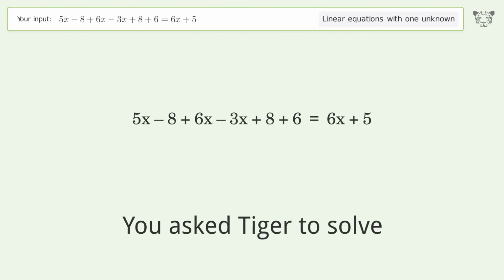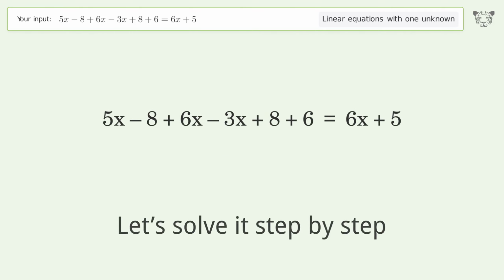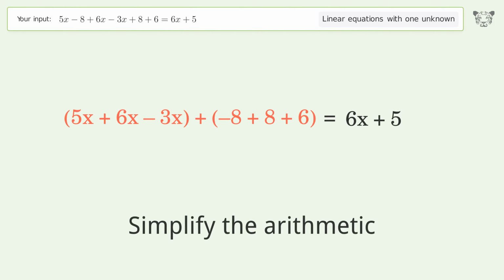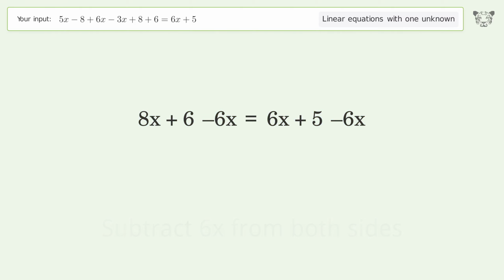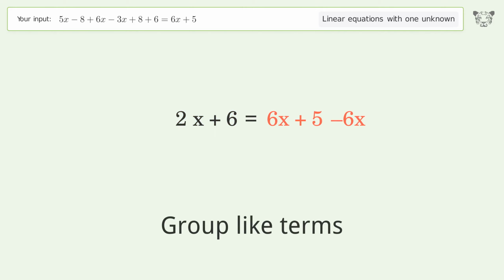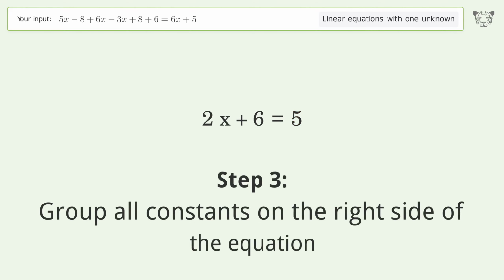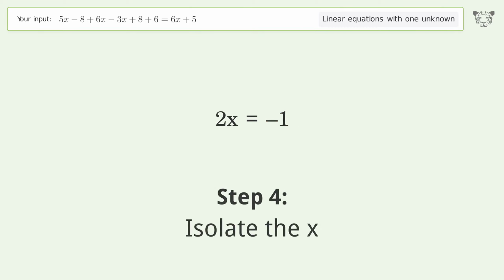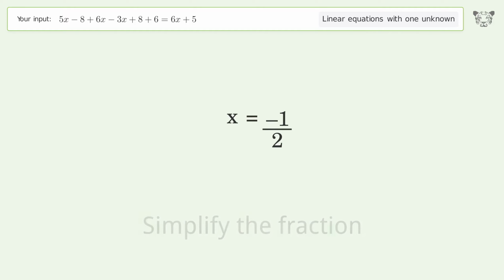Solve 5x-8+6x-3x+8+6=6x+5: Linear Equation Video Solution | Tiger Algebra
Struggling with 5x-8+6x-3x+8+6=6x+5? Watch our step-by-step video on Tiger Algebra to master this linear equation effortlessly. Also check out for more tips and tricks for dealing with linear equations with one unknown